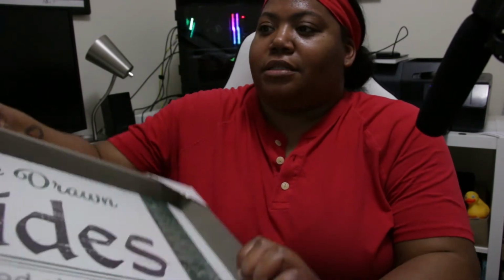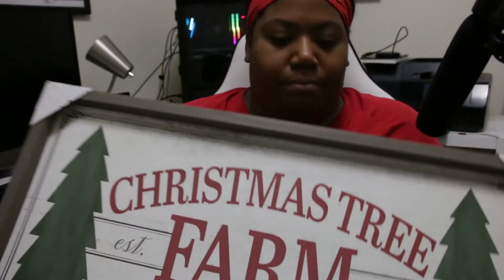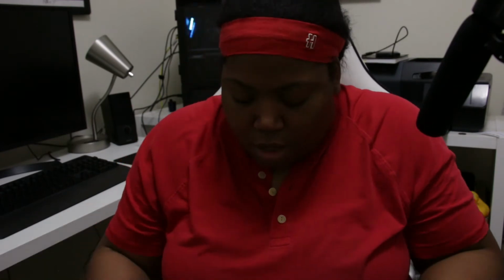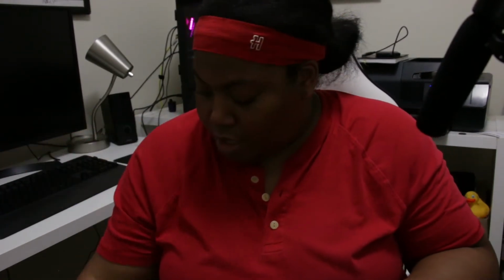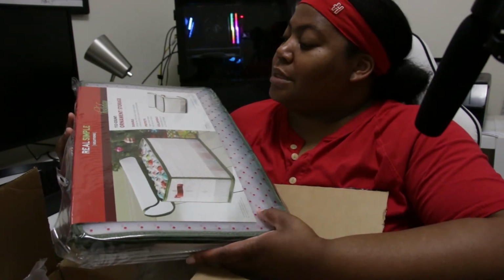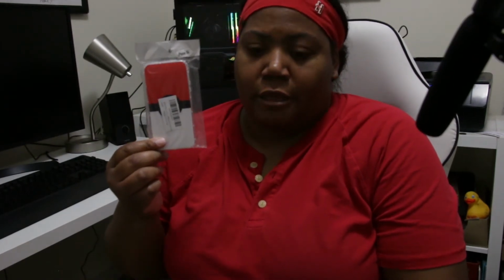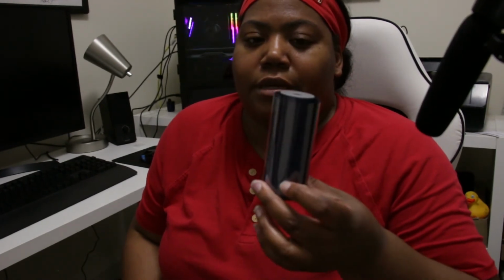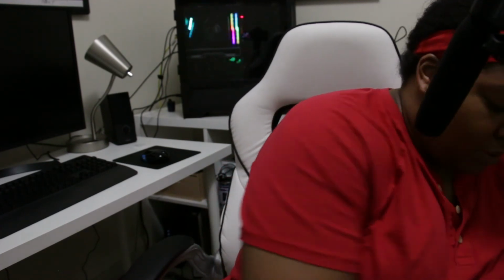Shopping Haul May 2020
Welcome back to another decor haul. This one is a multi-store haul for many items. Some collaboration related, some Christmas related and some work related... watch as I have fun opening my haul items and explaining why I have hauled different items.

Lowe's Home Improvement Stores Commander Plastic Shelving Unit